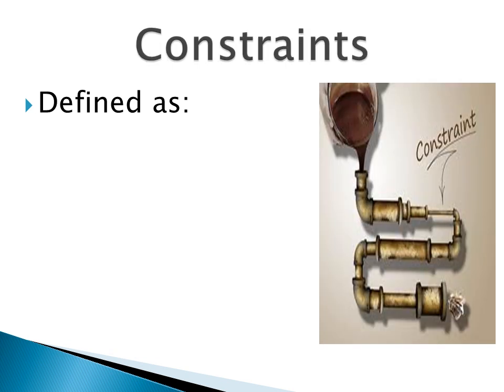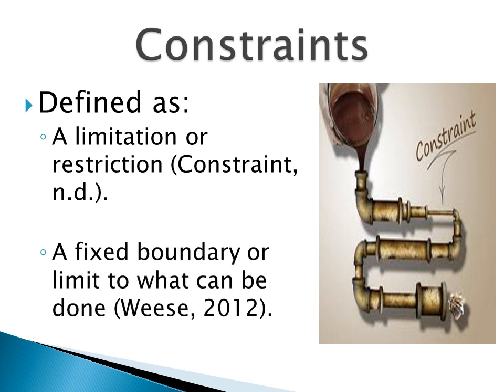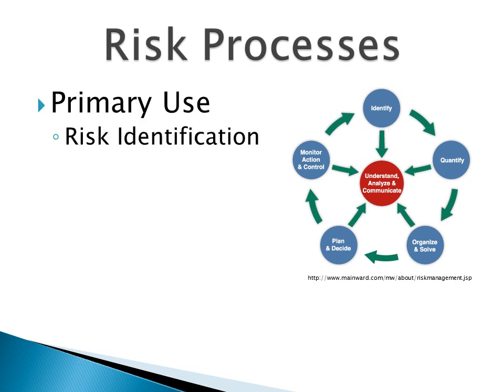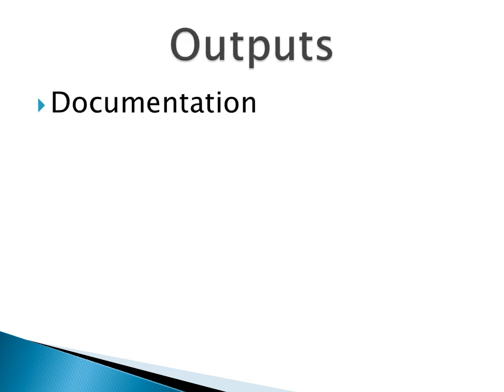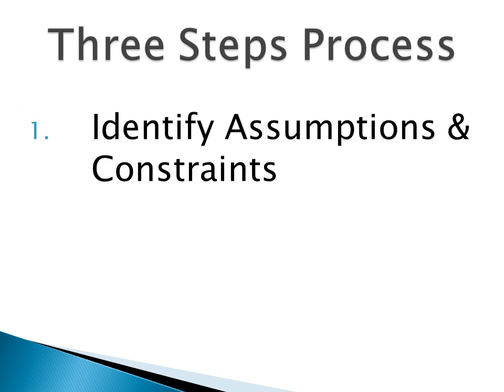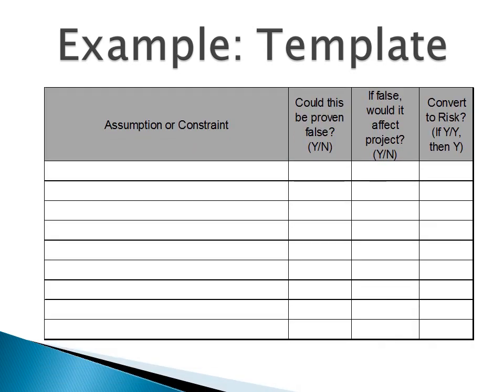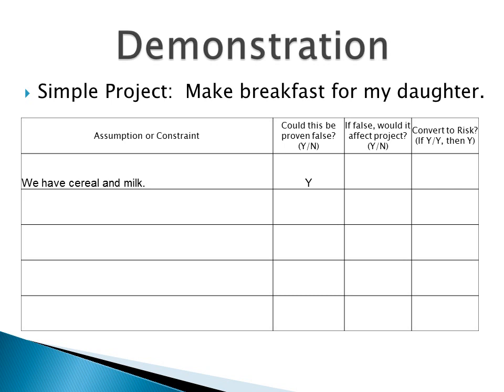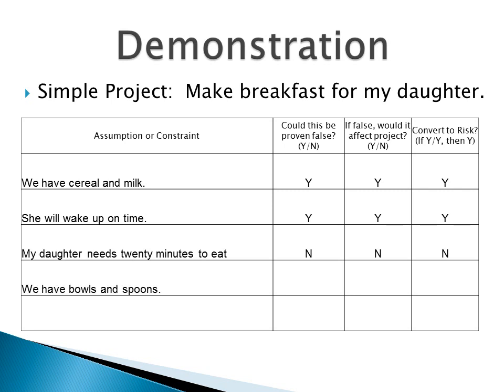Assumption and Constraint Analysis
Review of the assumption and constraint analysis technique in risk analysis.